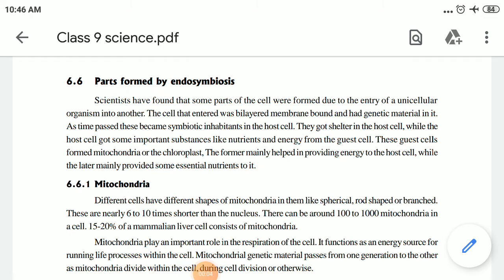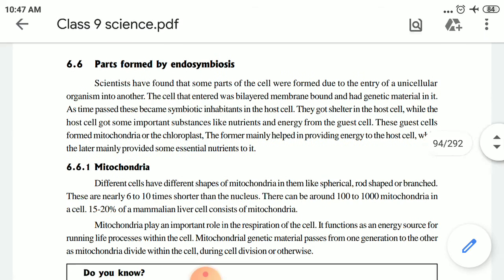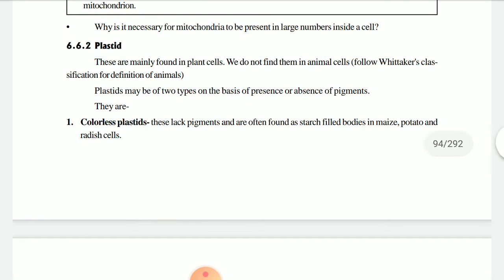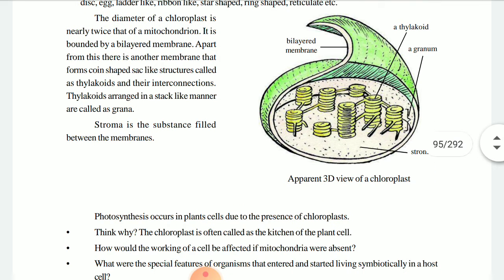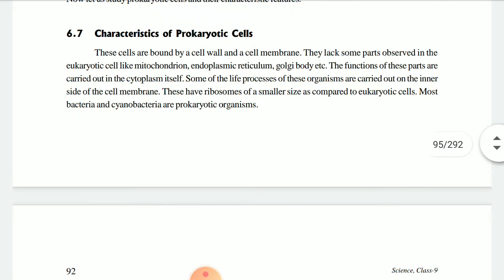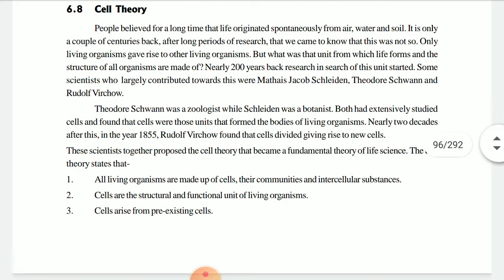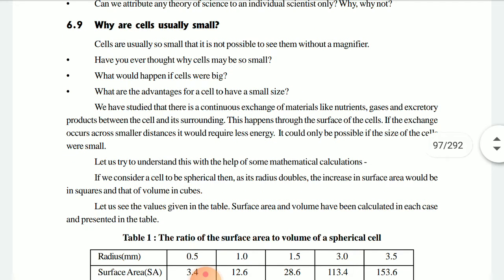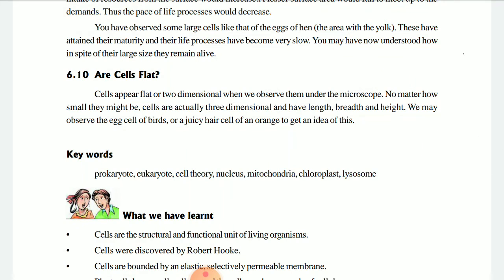class 9 lesson 6 last part 3 cell